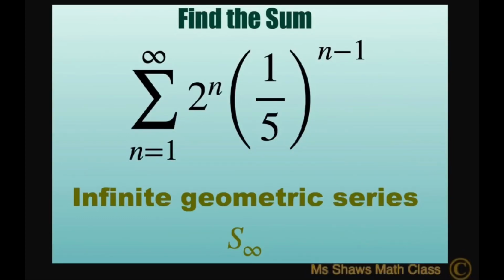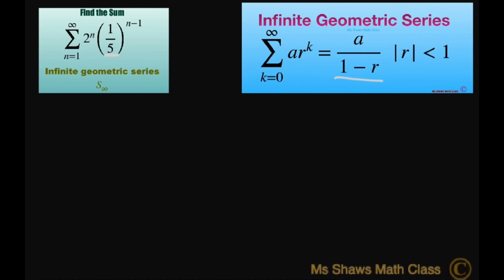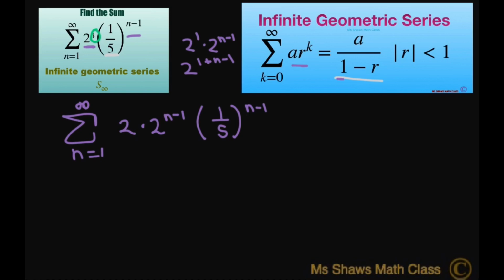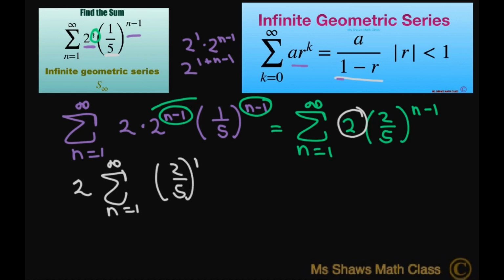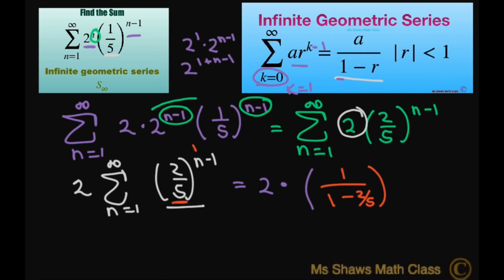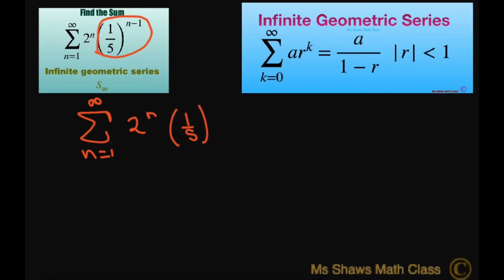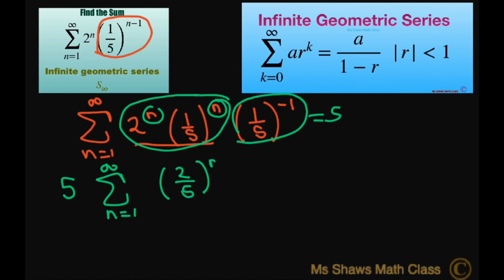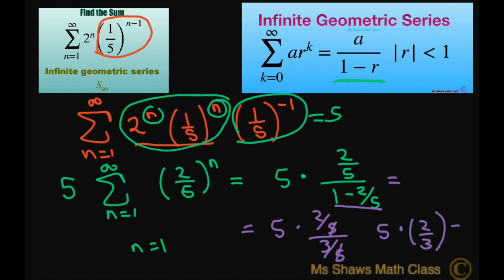Find sum of infinite geometric series 2^n (1/5)^(n-1).